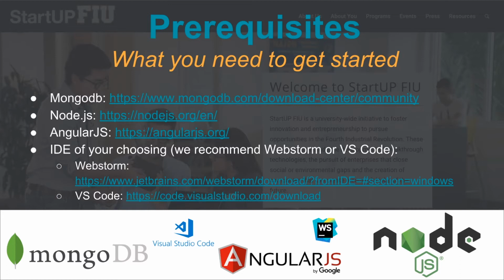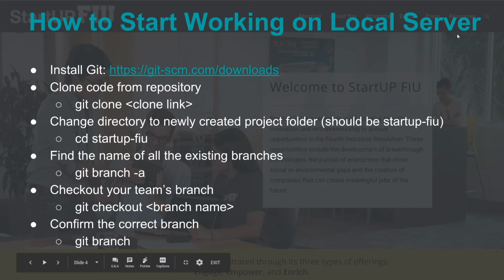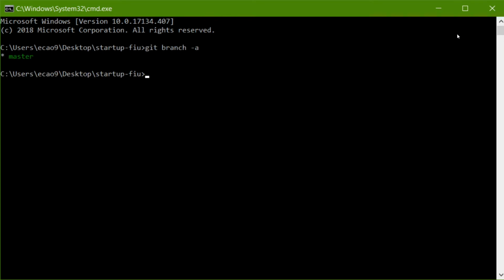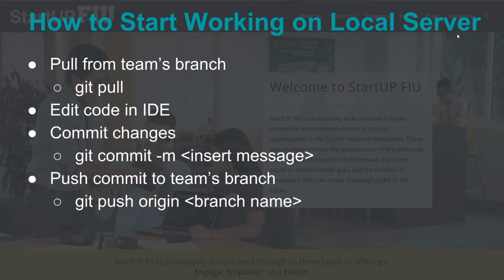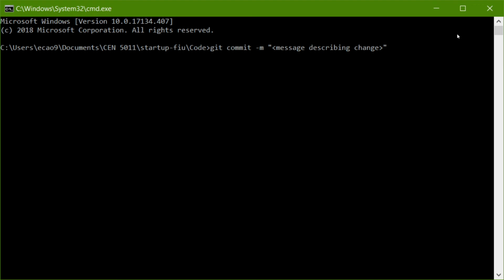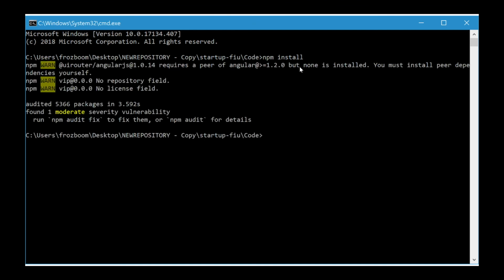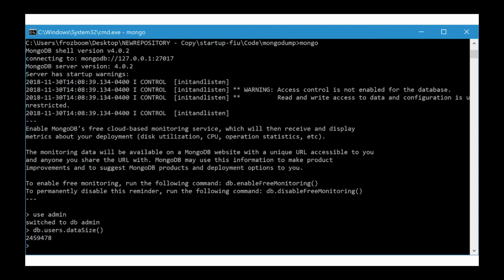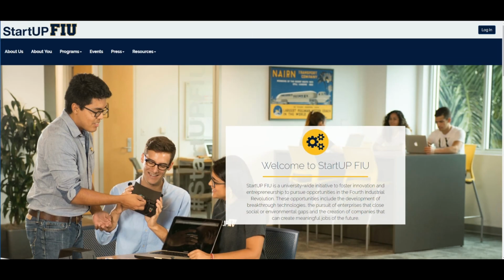FIUSCIS 2018Fall StartUPEntrepreneurs InstallMaintenanceGuide